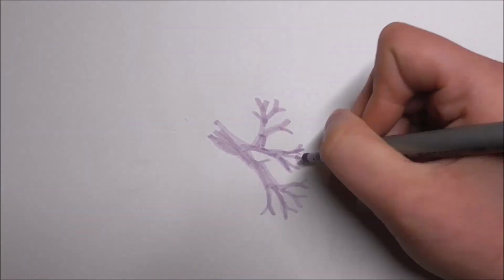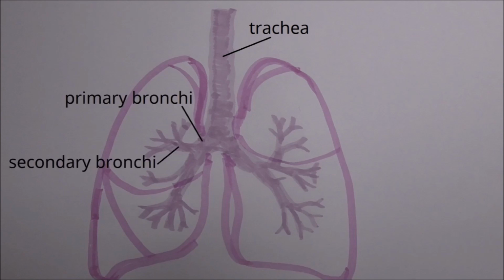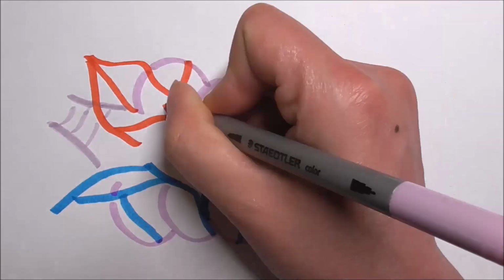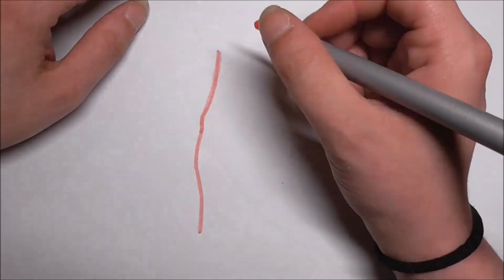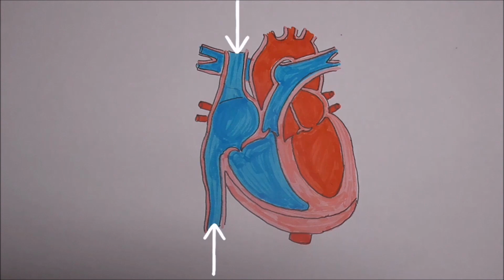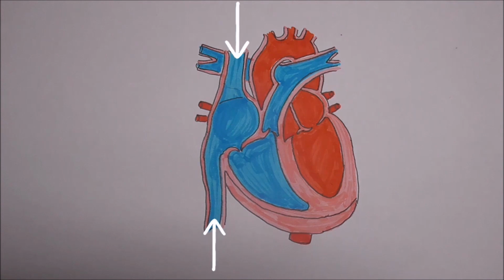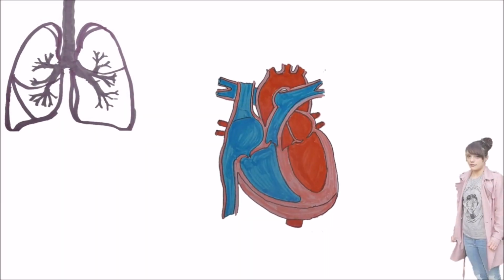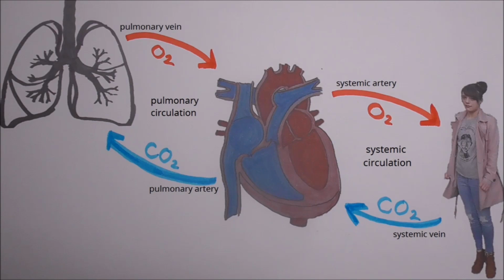Heart and Lungs